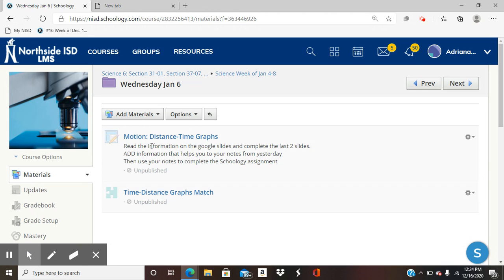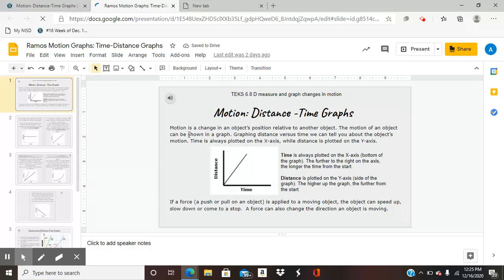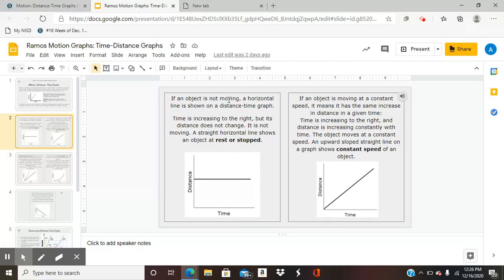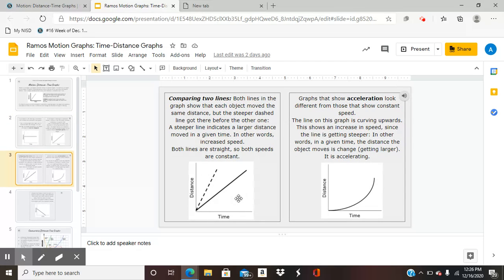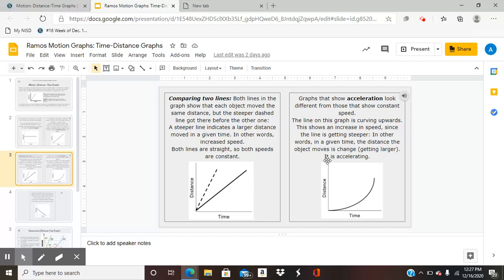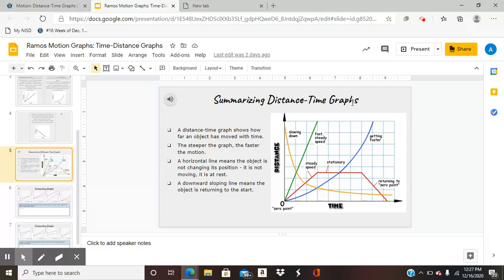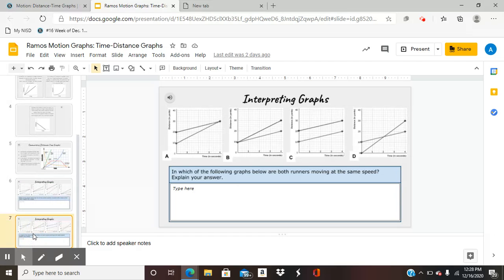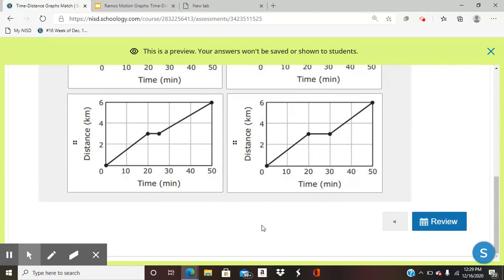Untitled: Dec 16, 2020 12:29 PM